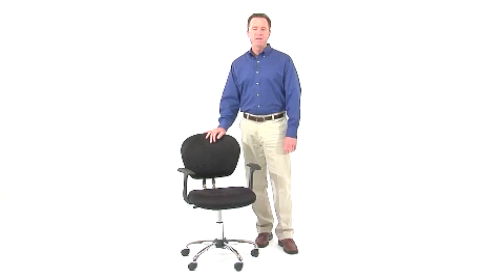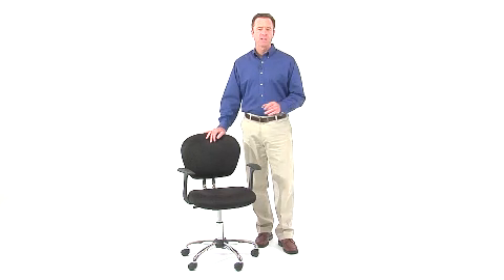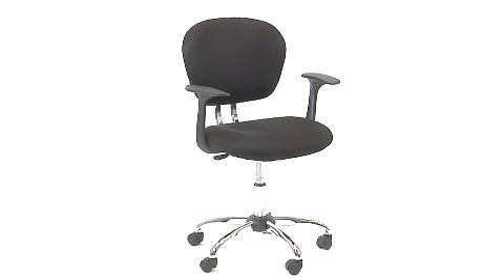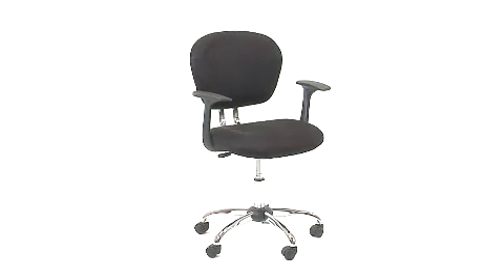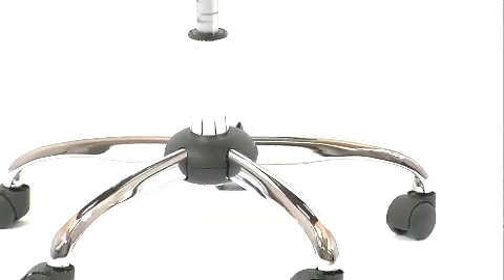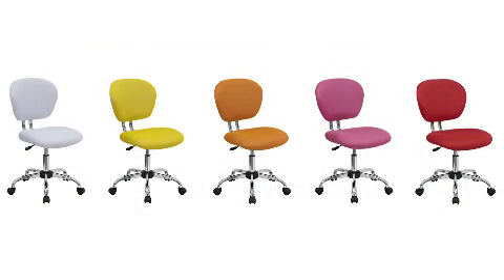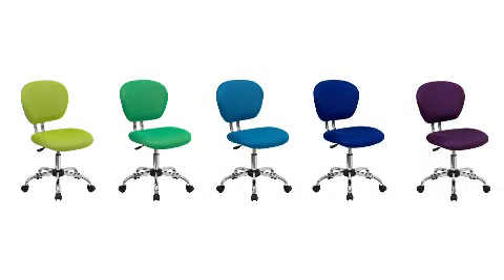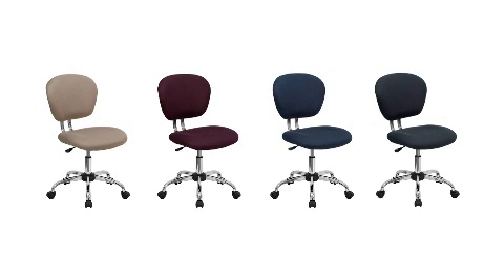847254017756 H 2376 F BK GG